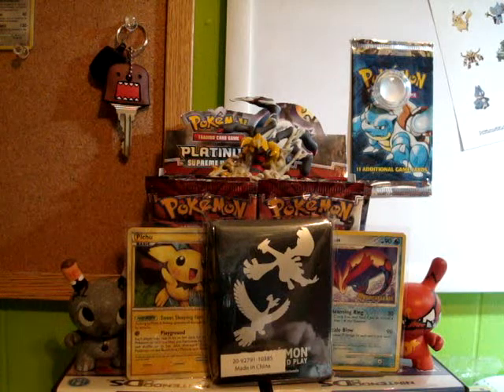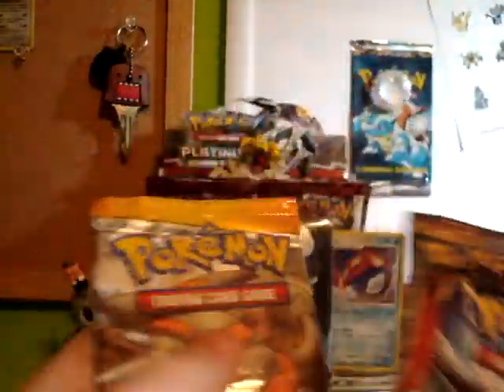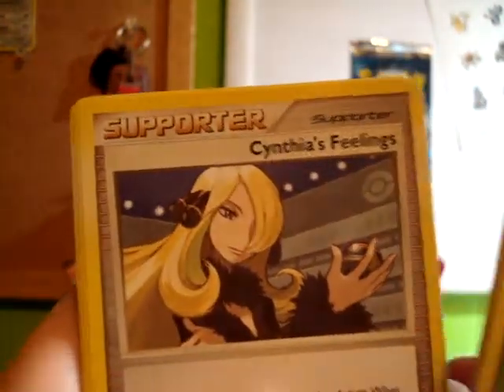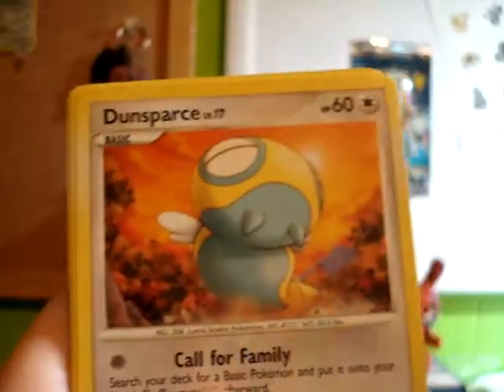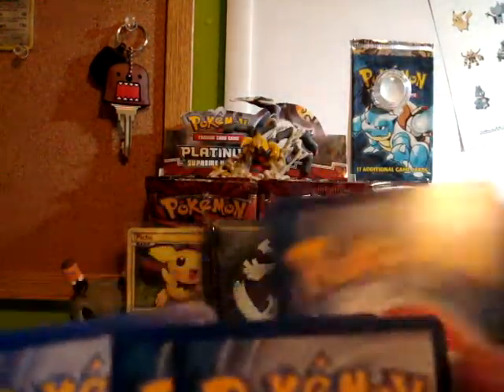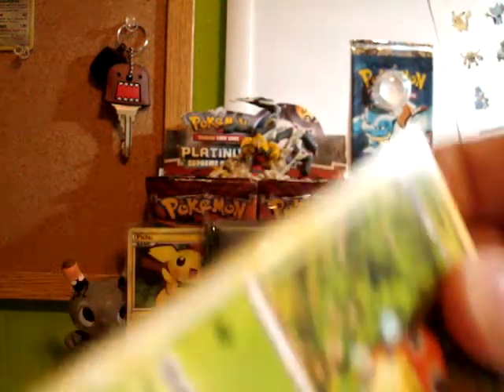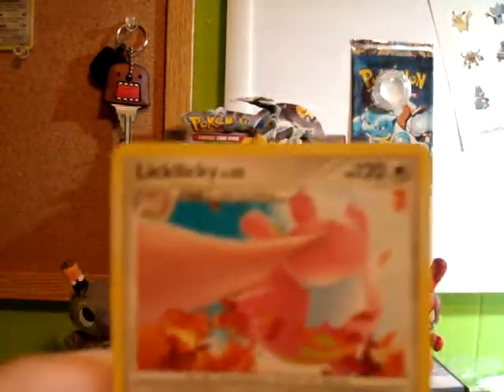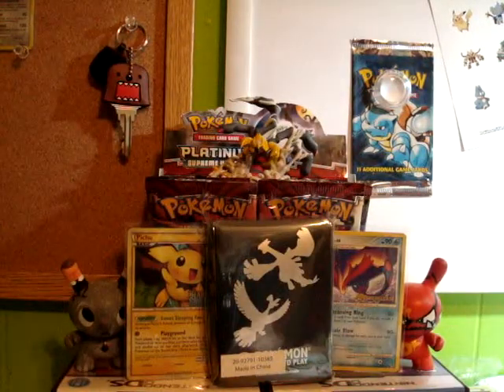Openign a Meganium Prime Tin!!! (Prime Pull!!)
good pulls! The prime is for trade.
Pm me for trades or if you want to buy any cards pm me!